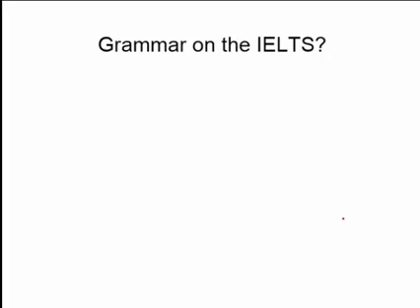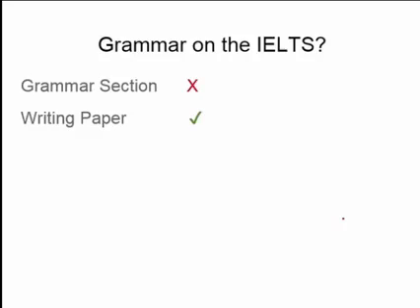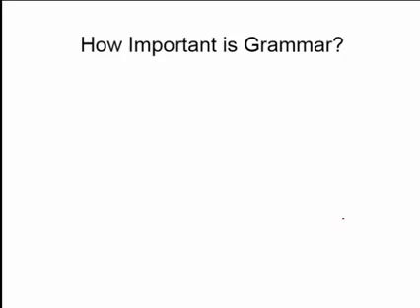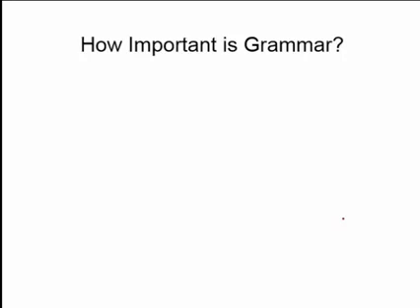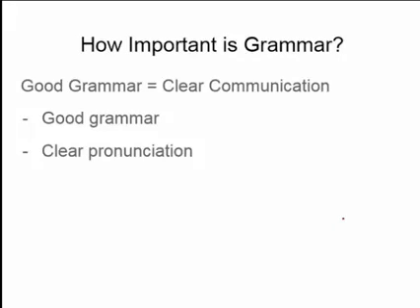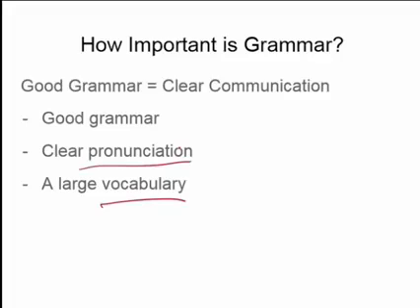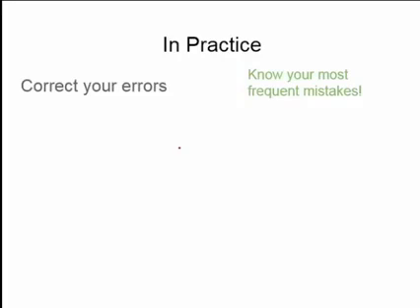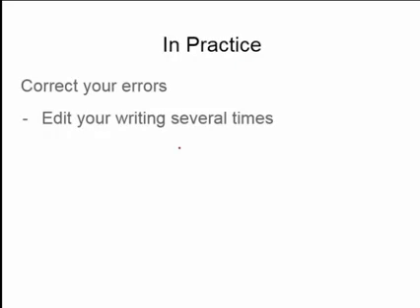Introduction to IELTS Grammar | Using the Grammar lessons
In this session, we will go through Introduction to IELTS Grammar | Using the Grammar lessons  |. The video consists of the rules and example sentences that will help you to prepare for IELTS and grammar.